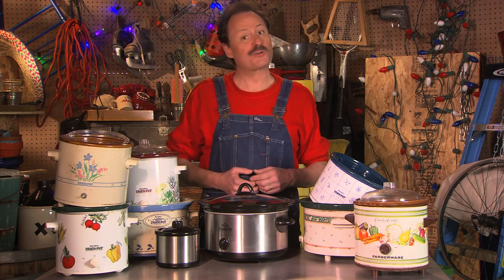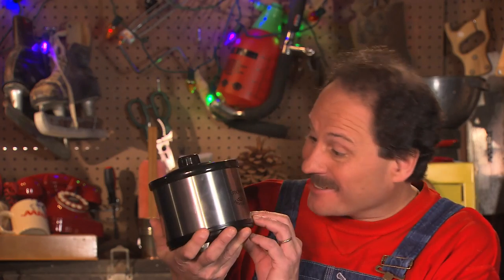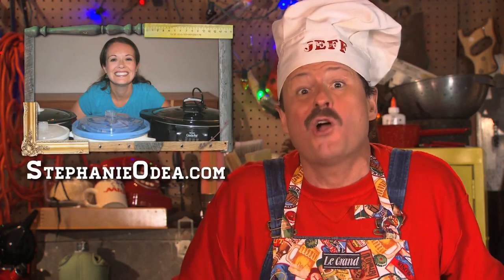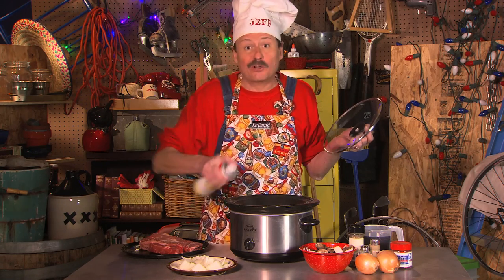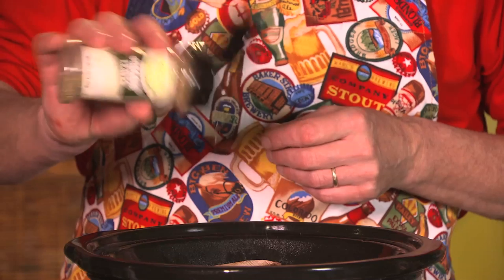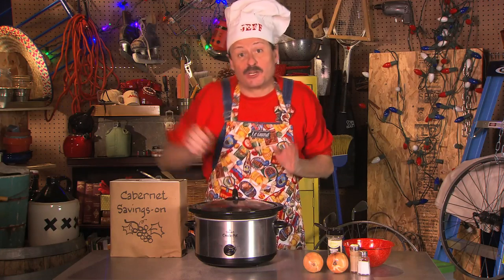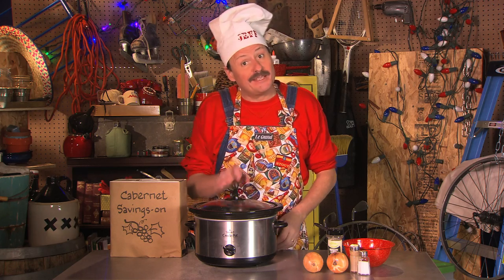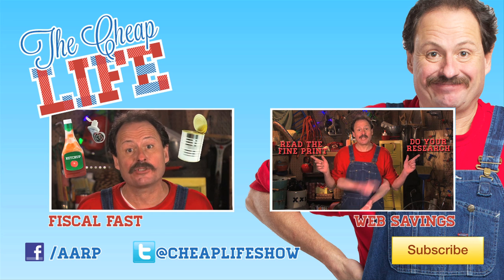Crock Pot Crazed | The Cheap Life with Jeff Yeager | AARP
Slow cookers are a cheapskate's best friend! They're cheap, versatile and they're perfect for turning inexpensive cuts of meat and other cheap ingredients into mouthwatering, frugal fare.

CONGRATULATIONS to Janice Hartenhoff for winning the $50 gift card for her comment on this video!

About The Cheap Life:
The Cheap Life with Jeff Yeager is all about living the good life, only at a fraction of the cost. It's not just about spending less, it's about spending smart. It's about deciding what you want out of life, and how you can afford to make it all happen.

Each week Jeff shares tips and tricks for how you can pay less for just about everything, reuse just about anything, and get the most out of life and your hard earned cashola.

Viewers will have plenty of chances to to win cheapskate swag by sharing their best, most creative cheapskate tips and tricks with Jeff and the rest of the cheapskate nation.